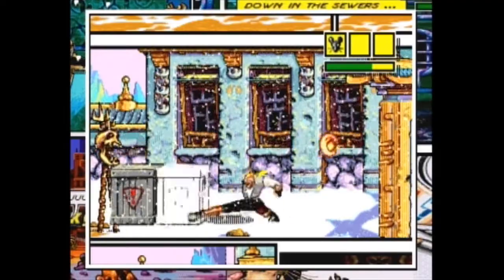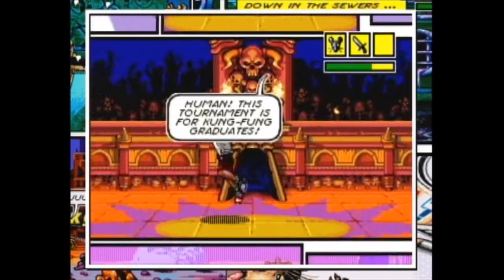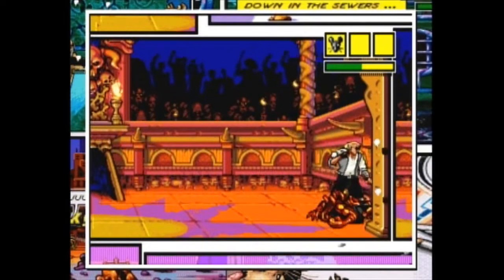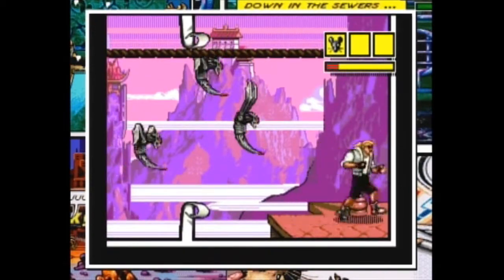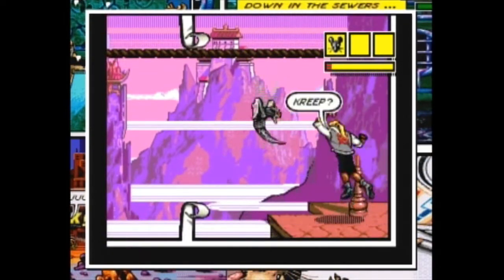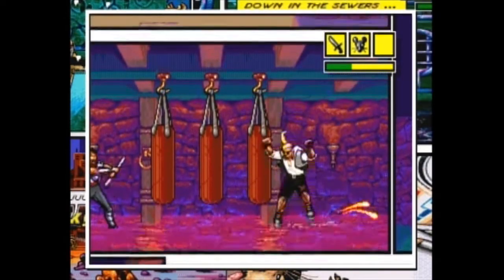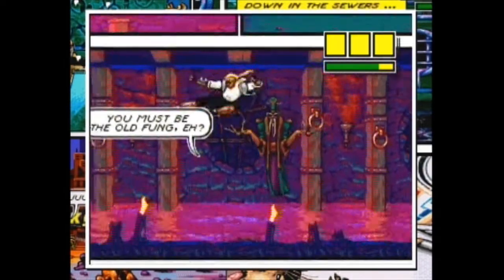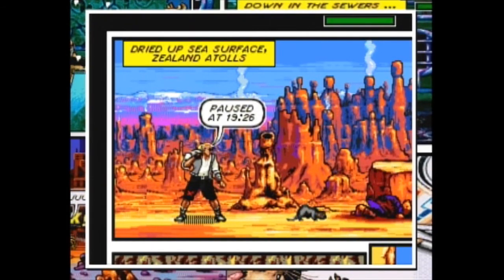Let's Play Comix Zone: Episode 3 - An Emotional Farewell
In this episode, we go on an emotional roller coaster of continued fails, philosophical questions, eventual successes, and teary goodbyes (for now). Next up, Chapter 3!